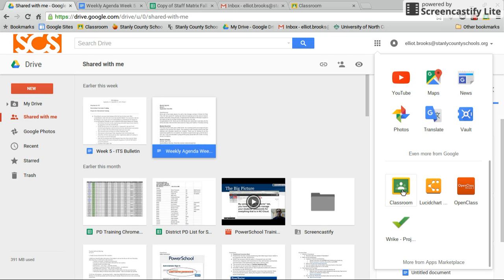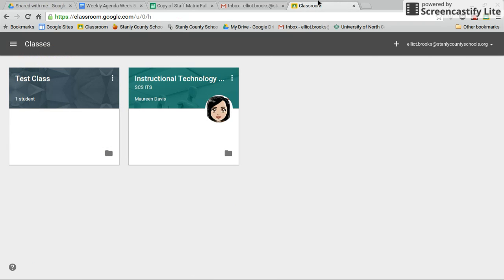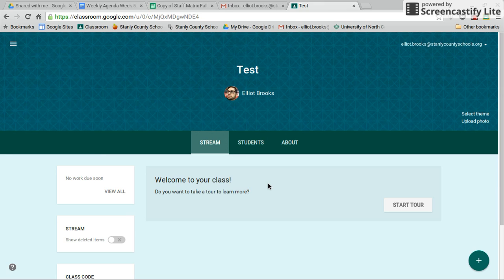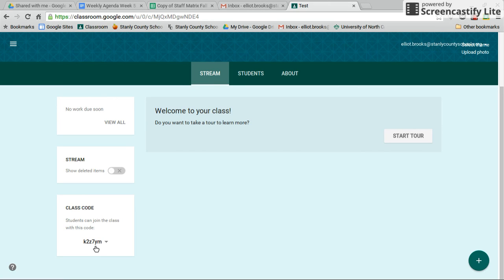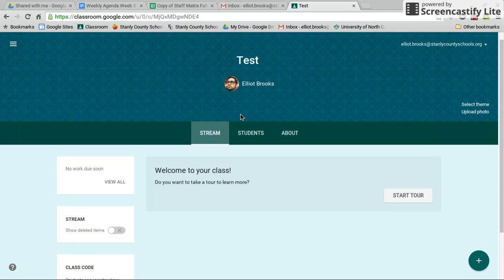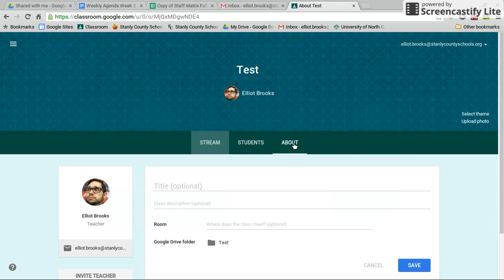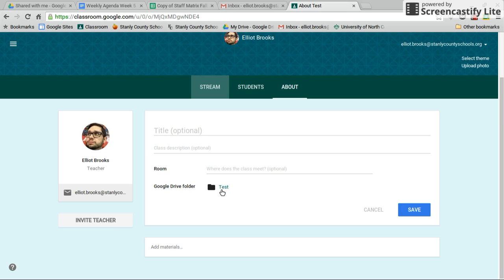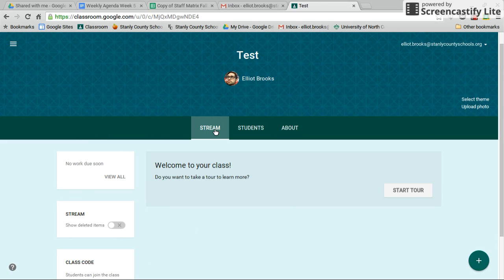Setting Up Classes in Google Classroom.webm